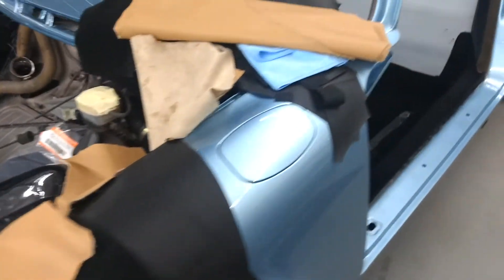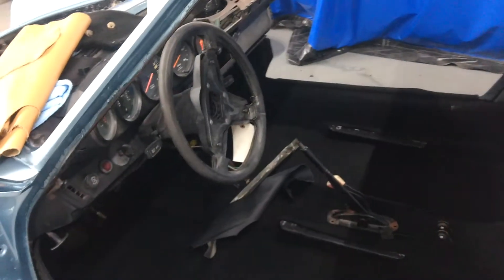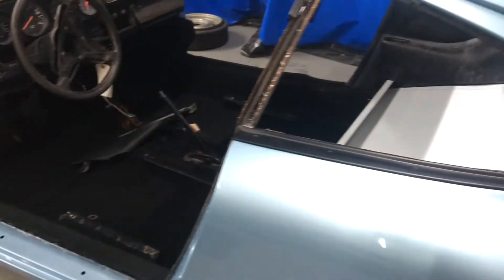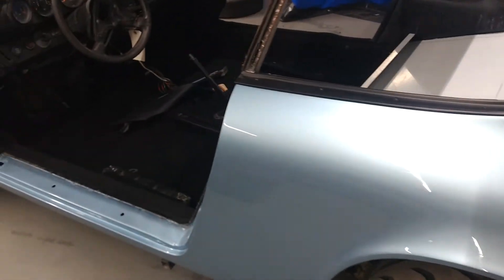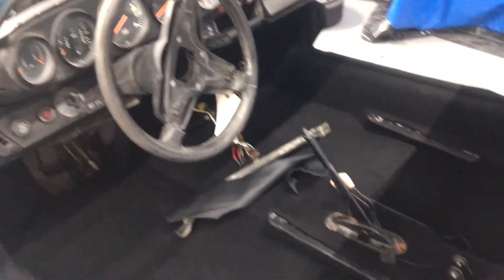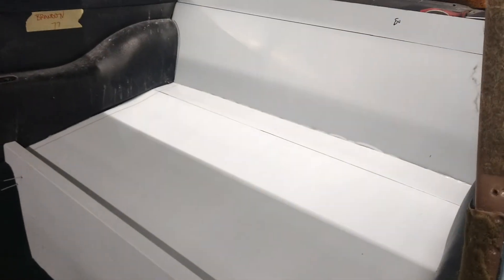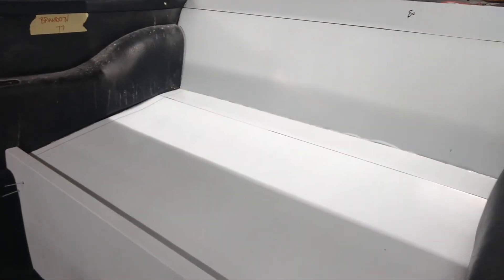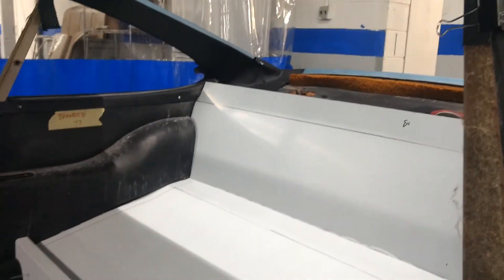77 911 Ice Blue/Tan Hides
An update on a project for one of our customers. it is a 1977 911 done in a gorgeous silver blue exterior. It will have tan seats and accents with black carpet and headliner.